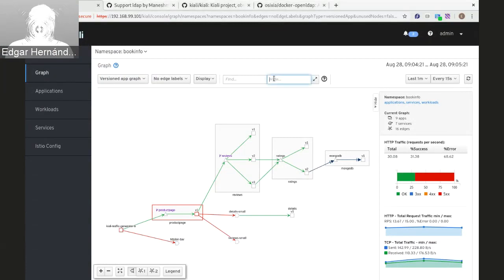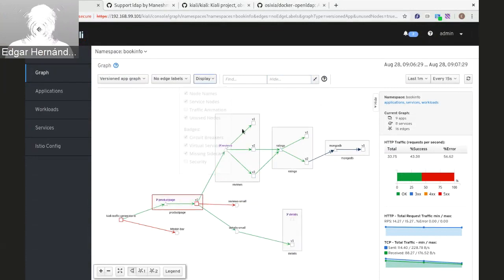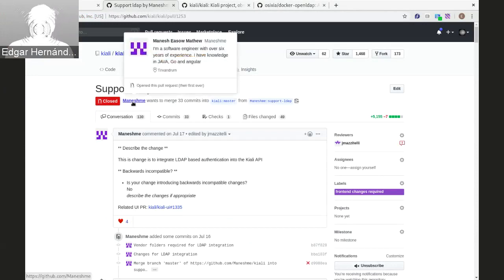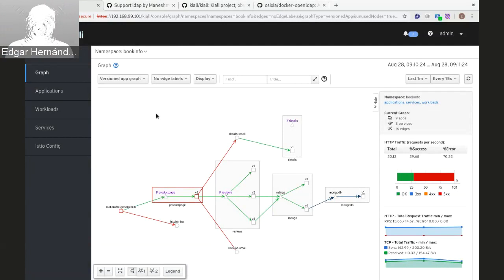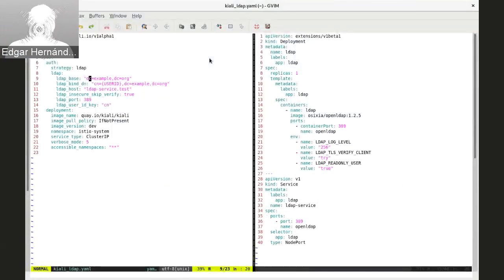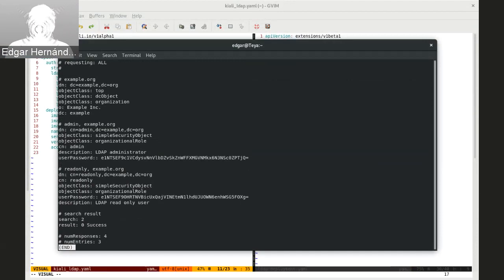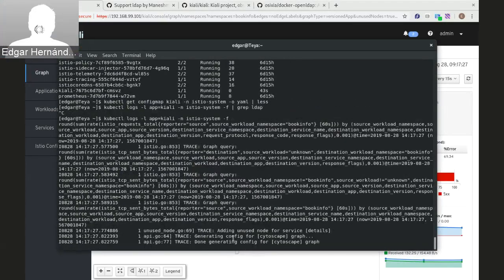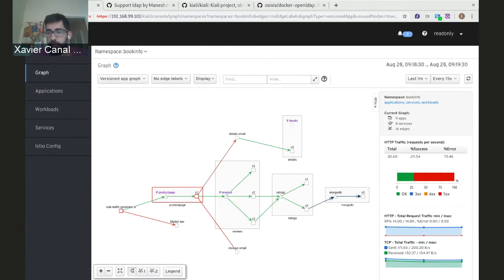Kiali - Sprint #27 Demo - Service Mesh Observability